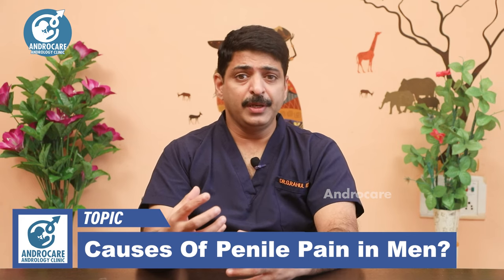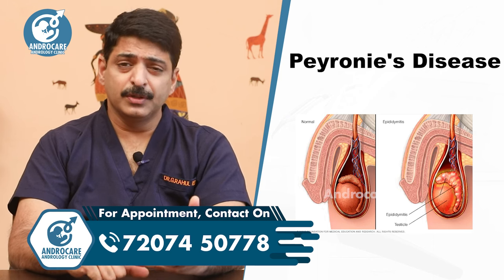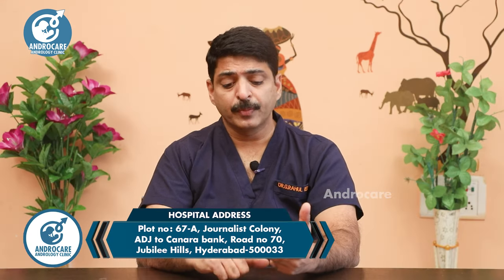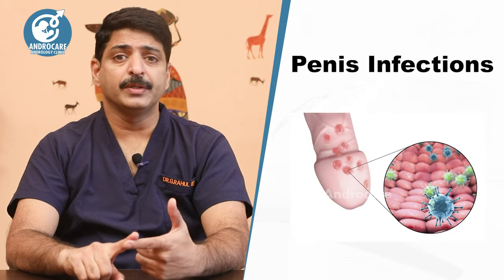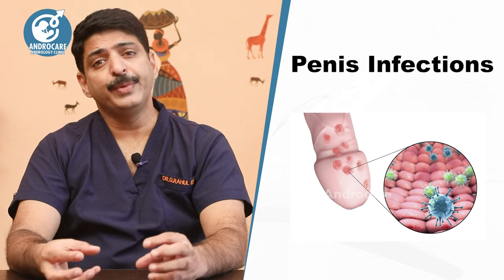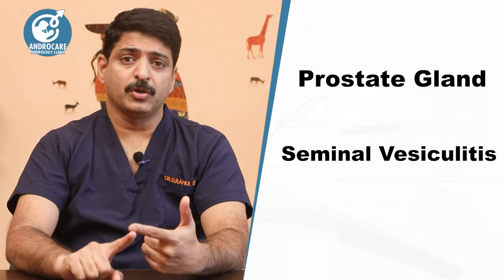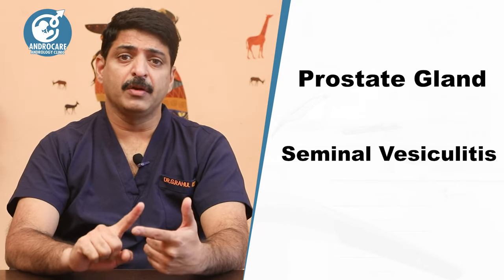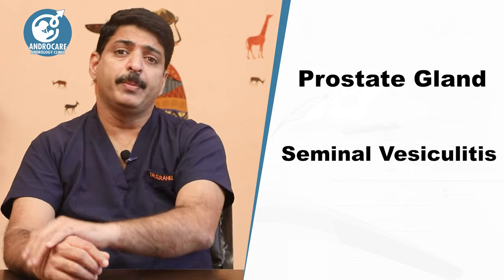Causes of Penile Pain || Treatment For Penile Pain || Dr Rahul Reddy || Androcare Andrology Clinic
Gynaecomastia clinic
Testicular pain clinic
Puberty clinic
Prostate clinic
Andropause clinic

Regards
Androcare Team